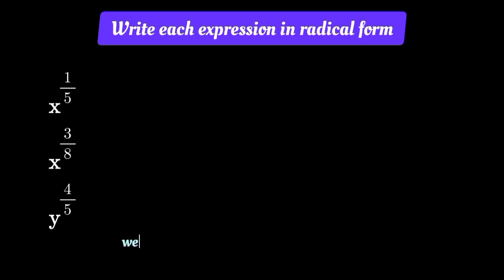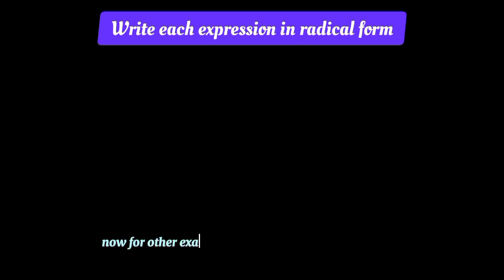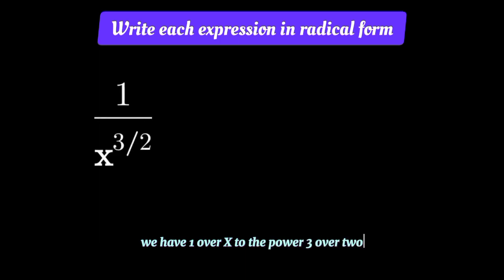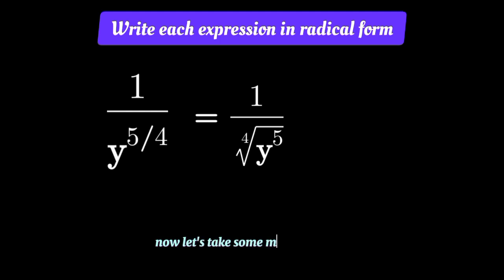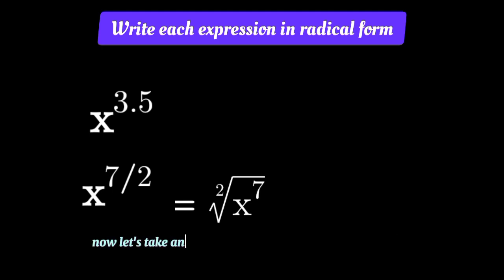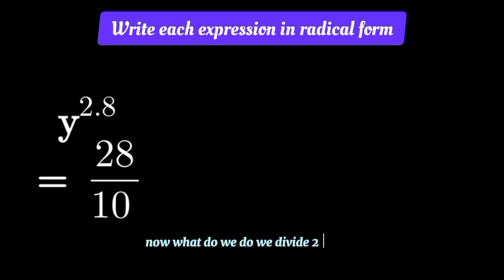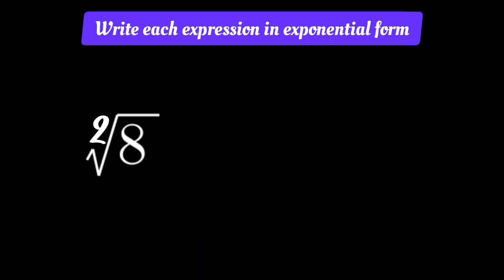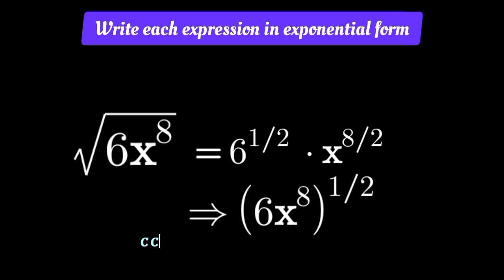Mastering Exponential and Radical Forms: Easy Conversion Techniques! | algebra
Understanding the secrets of exponential and radical forms with our comprehensive guide! Whether you're a math enthusiast, a student striving for excellence, or an educator in search of engaging resources, this video is tailored just for you. Join us as we demystify the process of converting between exponential and radical forms, providing clear explanations and practical examples to deepen your understanding. From simplifying complex expressions to unlocking the power of both forms, we'll equip you with the tools to conquer any mathematical challenge with confidence. Don't miss out on elevating your math skills – hit play now and embark on your journey to mathematical mastery!